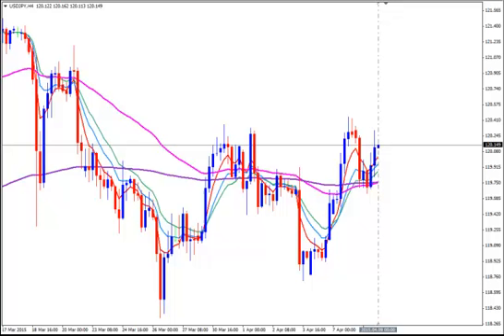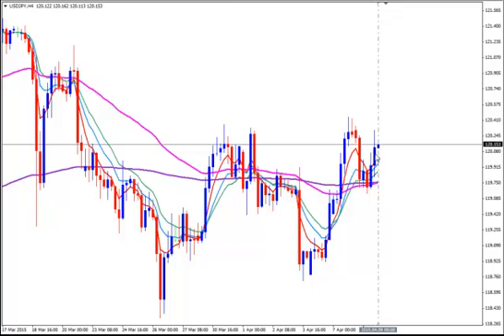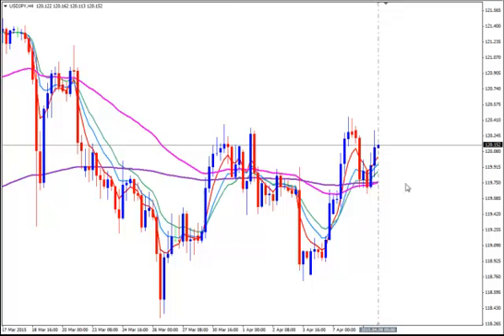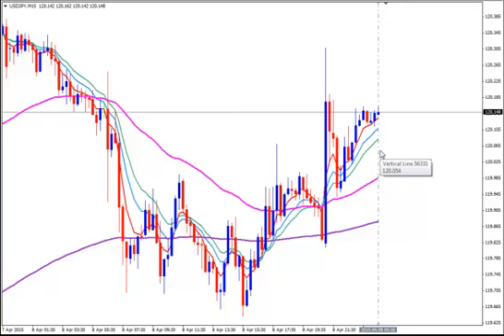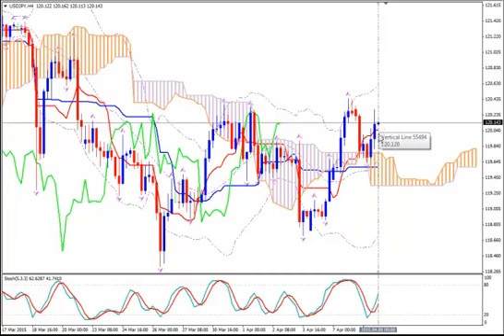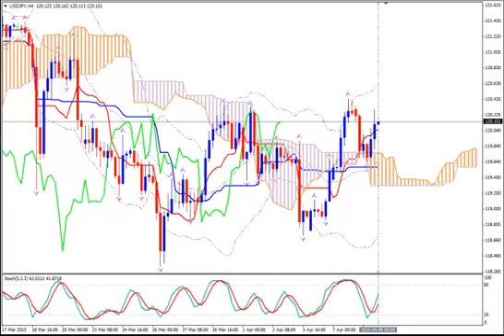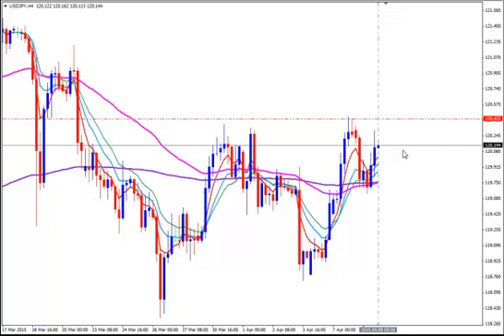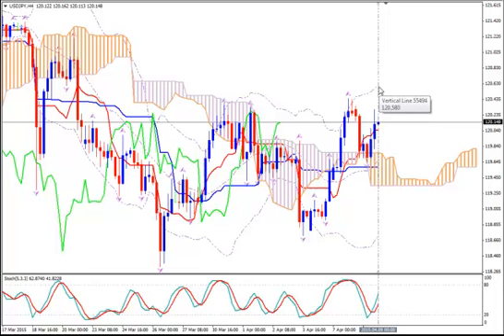USDJPY 08/04/15 @21:38 GMT | Forex Signal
BUY@120.12  SL@119.51  TP@121.30

Monitor the trade from H4 Time-Frame.

This is going to be a big move. Using 5-EMA's, STAY IN while H4 Candlesticks close above 3 EMA's.  Once you are in profits on H4 TF, switch to M15 TF and start trailing your SL below 3-EMA's from there.

Using ICHIMOKU, BBands, Fractals and Stochastics, STAY IN while H4 Candlesticks close above Tenkan Sen. Once you are in profits on H4 TF, switch to M15 TF. Trail your SL below Kijun Sen there and EXIT if you see a Bearish candlestick on M15 TF, crossing and closing below Tenkan Sen.

Happy pips!

Sofia Stavropoulou